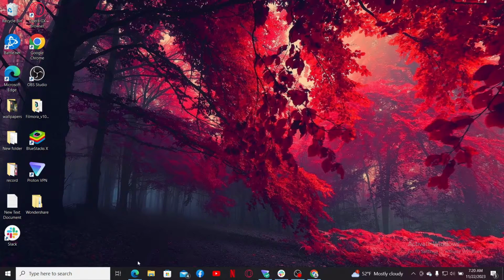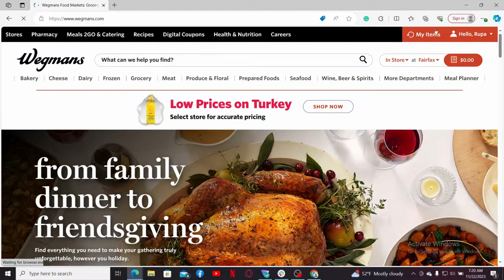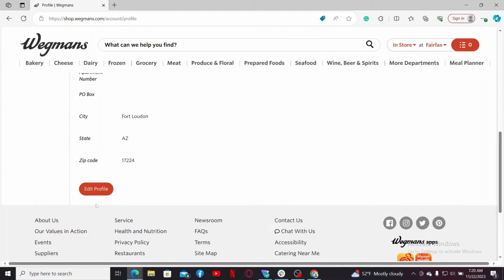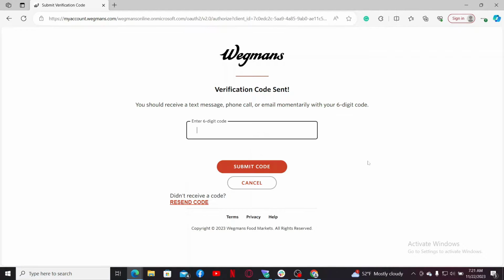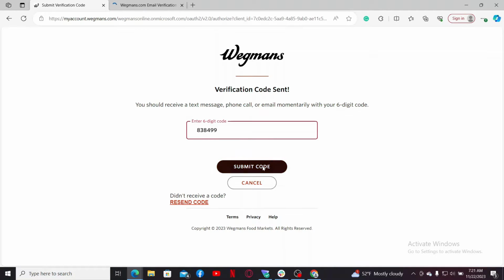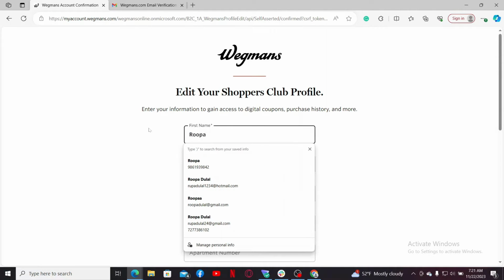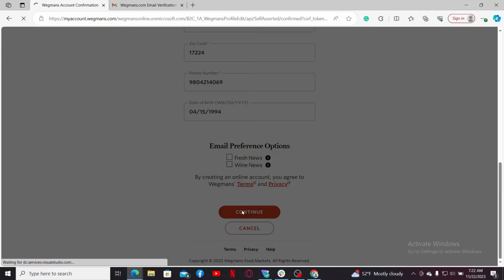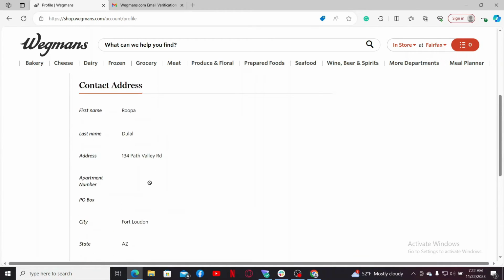How to Change Name on Wegmans 2023? Update Name on Wegmans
Make your Wegmans account truly yours by learning how to change your name! Watch our step-by-step guide on updating your personal information seamlessly. From a fresh start to ensuring accuracy, we've got you covered. Watch now and personalize your Wegmans experience!"